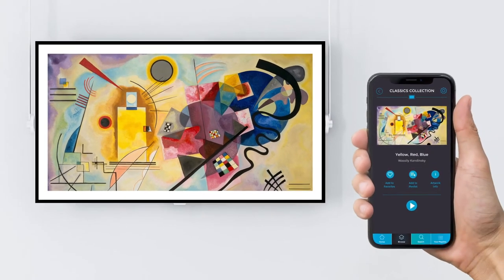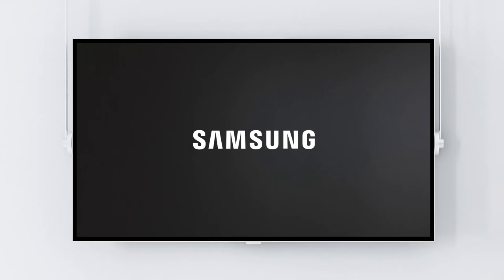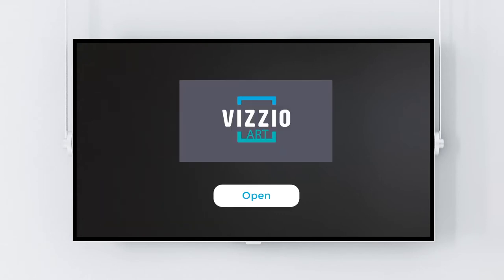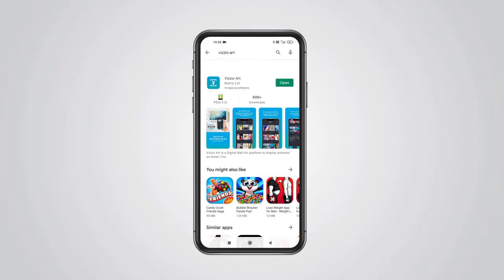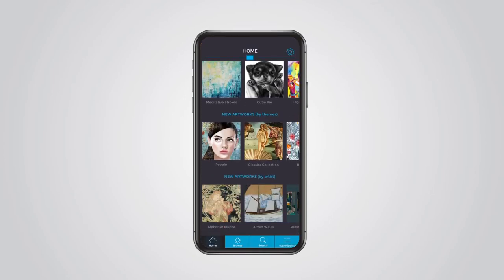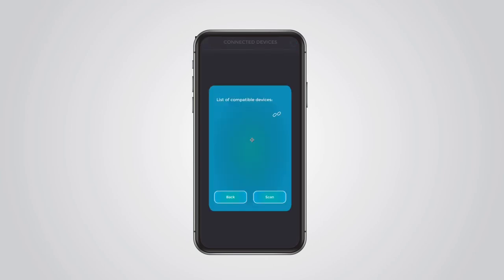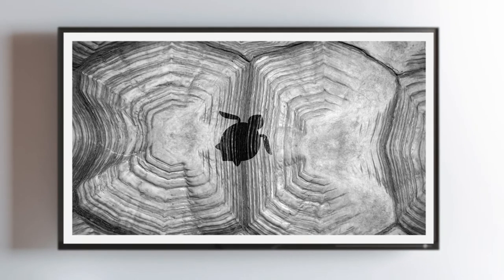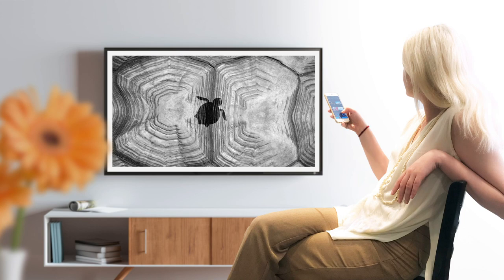How to display artworks on your Samsung Smart TV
Samsung Smart TV - How to connect Vizzio Art.

This video explains how to get the Vizzio Art TV app on your Samsung Smart TV, and then pair with the Vizzio Art mobile app.

With a couple of simple steps you can enjoy the Future of Art on your TV.